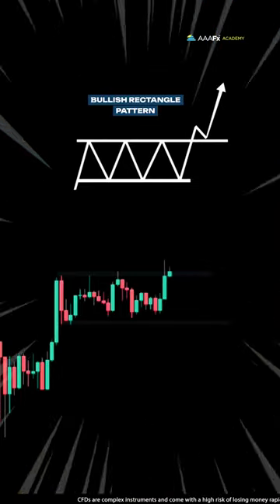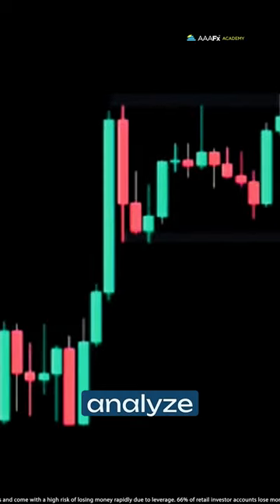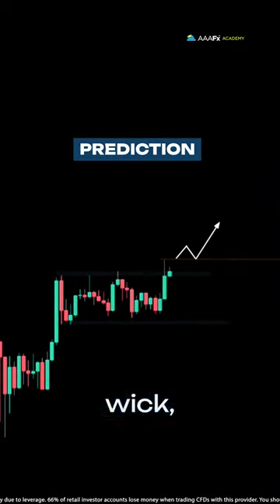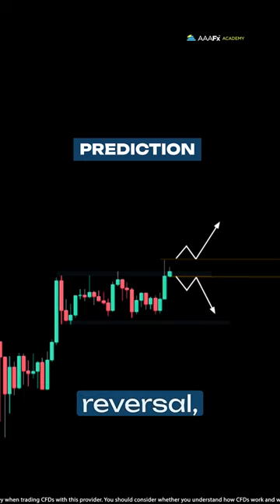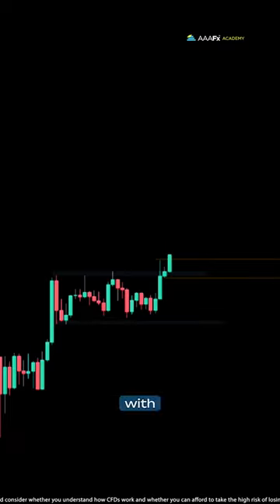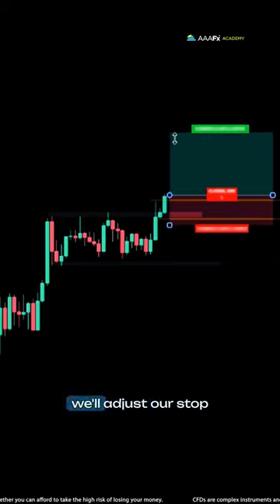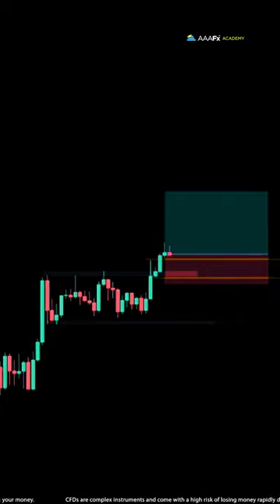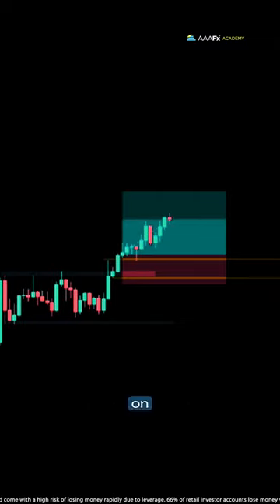Trading Strategy for Wick Rejection Breakout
Tune in to the video to discover a successful trading strategy that can be applied when spotting a bullish rectangular pattern with a wick rejection breakout in the market.